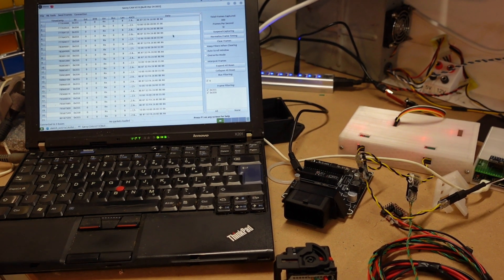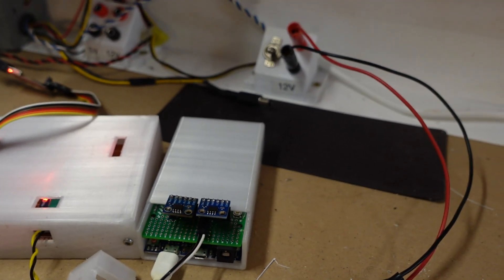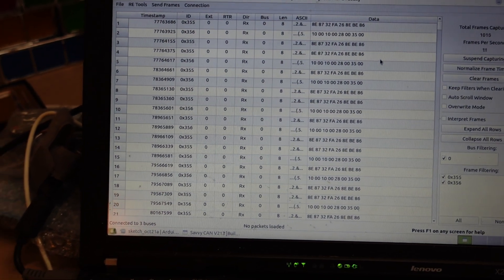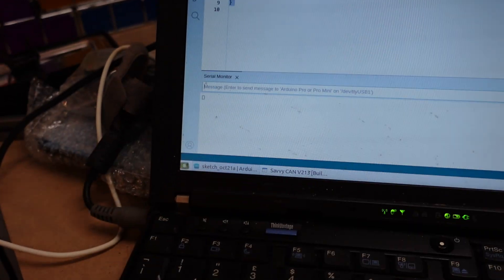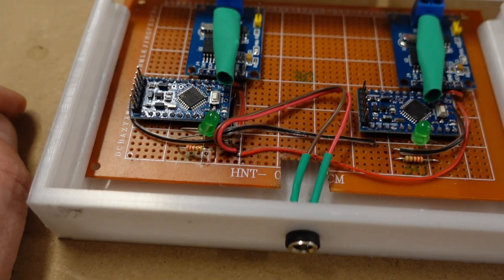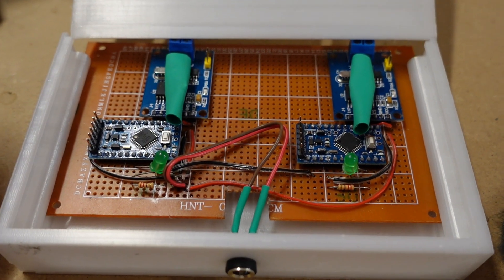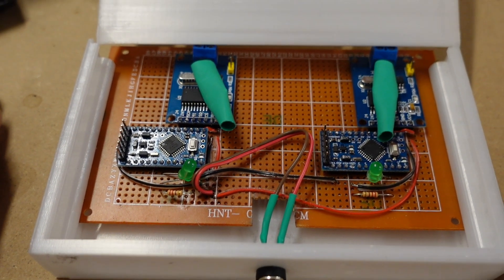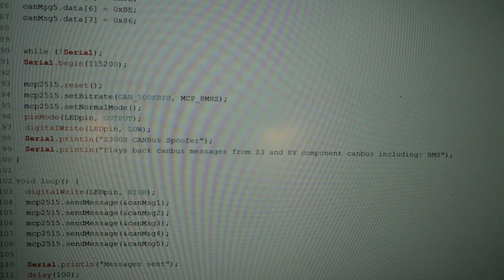My CANbus test network has been fooling me for a year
A little over a year ago I built a CANbus test network for my DIY EV project, so that I could experiment in the warm and dry, rather than on my car. It was designed to replicate the signals flowing around my car from the battery management system (BMS) and other parts. It appeared to work, sending and receiving signals. EXCEPT, it would only talk to itself, not anything else. I got frustrated and put it away until a few weeks ago, when I needed to test my new BMS.

Last night, I worked out what was wrong. And it was SOOOO simple. A proper facepalm moment. Here's what I discovered and how I got it working.

You can find the latest code and the 3mf files for the 3D printed case